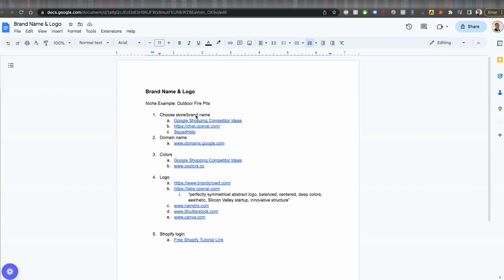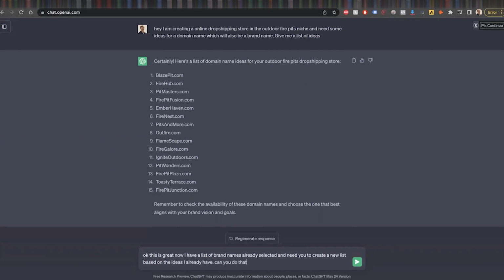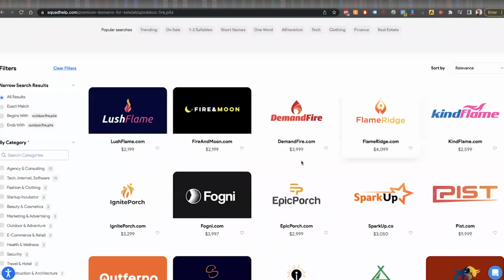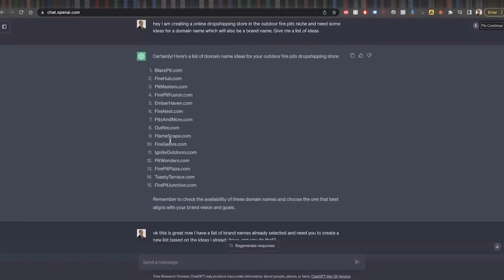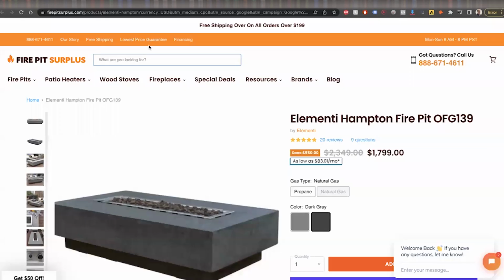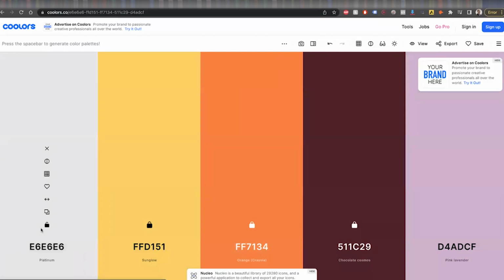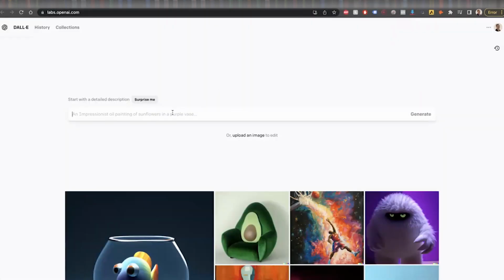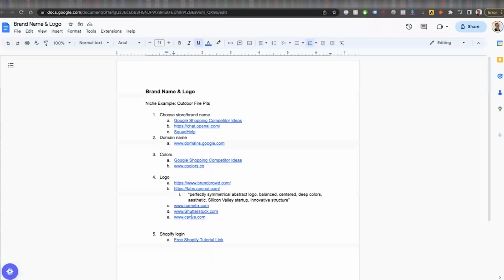Starting Dropshipping From ZERO (DAY 12) - Using AI for Brand Name, Logo, Suppliers | 2023 Tutorial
Starting a high ticket dropshipping from zero. Follow along as I build my 7 figure online ecommerce store.

In this video I go over how to come up with a catchy brand name and clean logo for your dropshipping store. We use certain AI tools to do this.

Brand Name & Logo

Niche Example: Outdoor Fire Pits

Choose store/brand name
Google Shopping Competitor Ideas
SquadHelp
Domain name

“perfectly symmetrical abstract logo, balanced, centered, deep colors, aesthetic, Silicon Valley startup, innovative structure”

Shopify login
Free Shopify Tutorial Link

Day 12: July 12, 2023